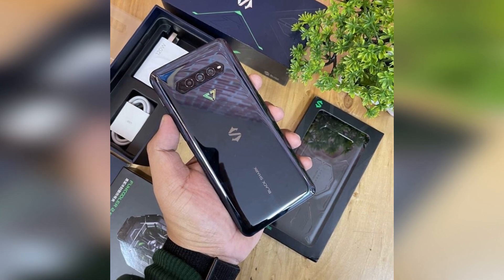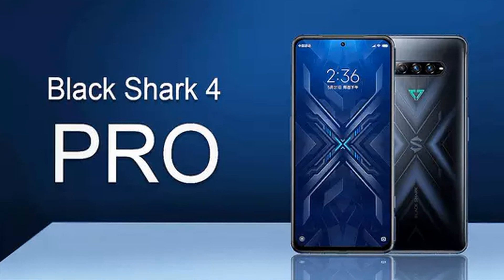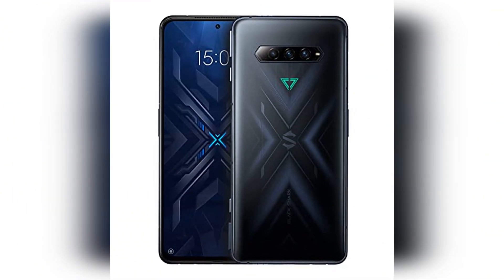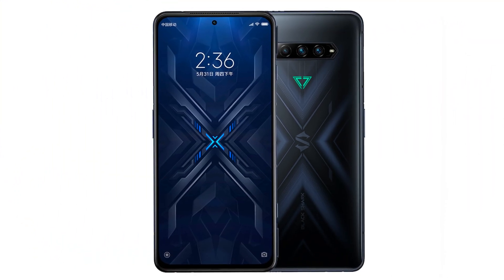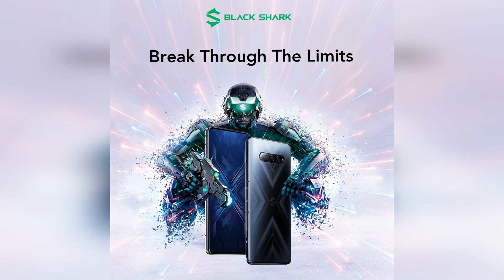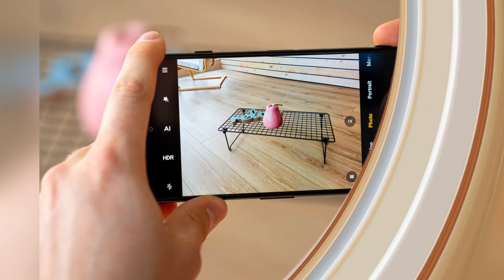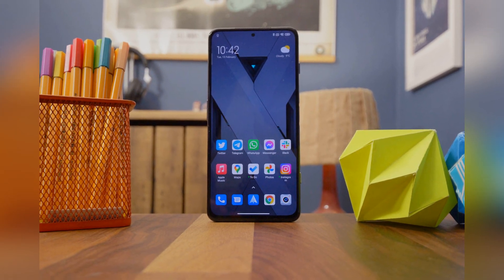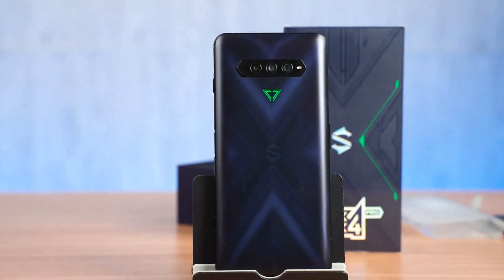Black Shark 4 Pro review, a great gaming focused smartphone despite the year old internals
Almost a year after the initial announcement of the Black Shark 4 Pro in China, the smartphone is set to come to UK shores.

Touting gaming-focused features like a 144Hz AMOLED display, magnetic pop-up triggers, RGB lighting and 120W HyperCharge support, the Black Shark 4 Pro sounds tempting, but can the early 2021 spec hold its own against 2022 smartphones? Well…

Black Shark 4 Pro: Specs
163.8 x 76.4 x 9.9mm
220g
6.67in AMOLED display with 144Hz refresh rate, 720Hz touch sample rate and HDR10+ support
FHD+ (1080 x 2400) resolution
Qualcomm Snapdragon 888
8GB/12GB of LPDDR5 6400MHz RAM
128/256GB of UFS3.1 storage
4,500mAh battery with 120W Hyper Charge
Rear camera: 64Mp f/1.79 main, 8Mp f2.2 ultrawide and 5Mp f/2.4 macro lens
Wi-Fi 6E, Bluetooth 5.0 & NFC
Fingerprint scanner (power button)
Shark Eye lighting effects
Magnetic pop-up triggers